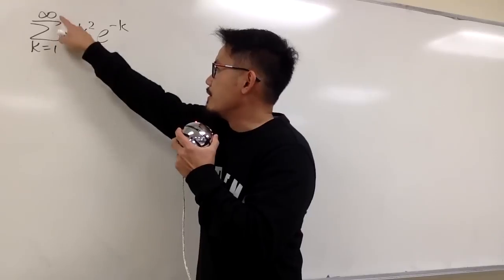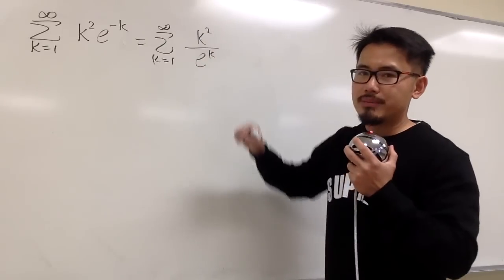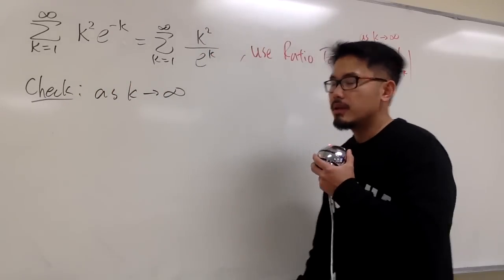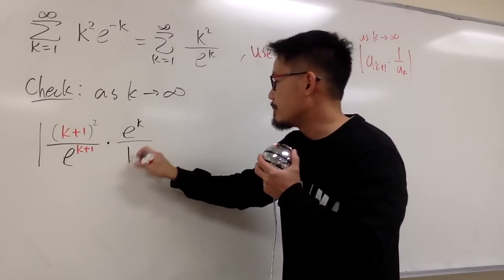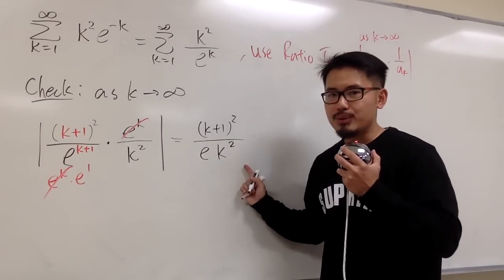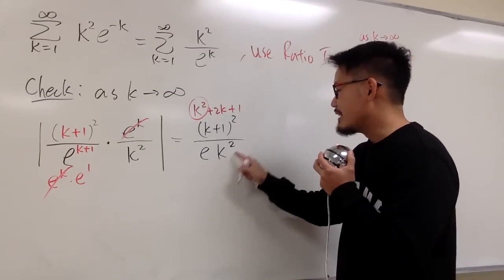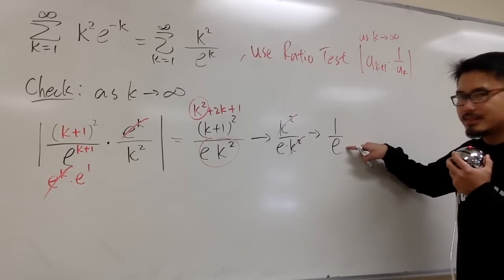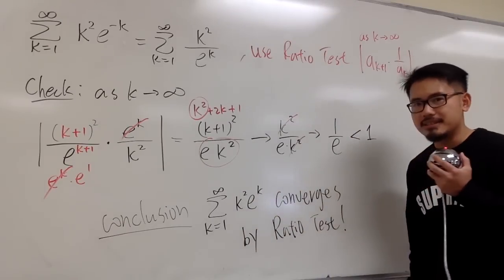a calculus 2 ratio test problem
Does this Series Converge or Diverge?